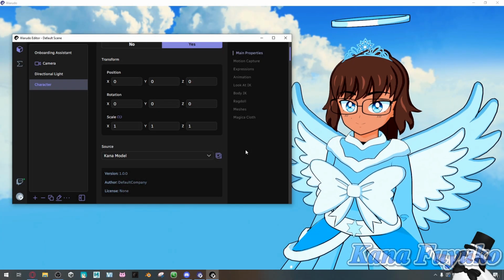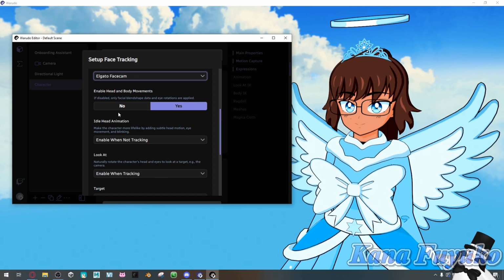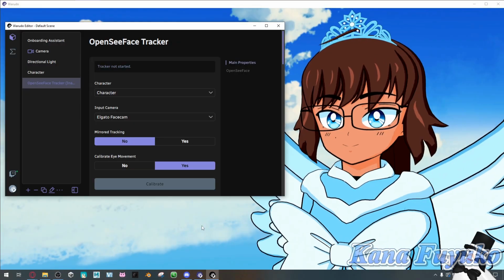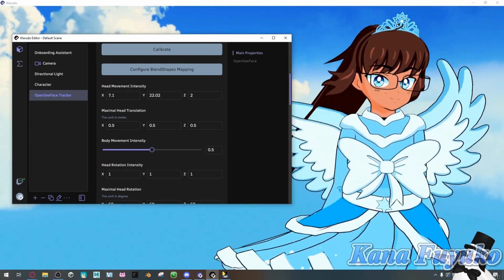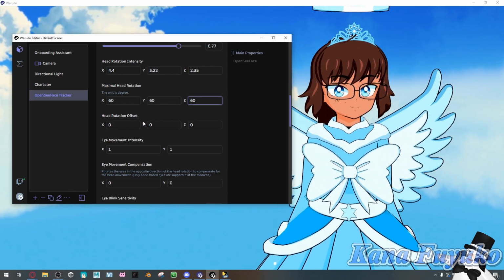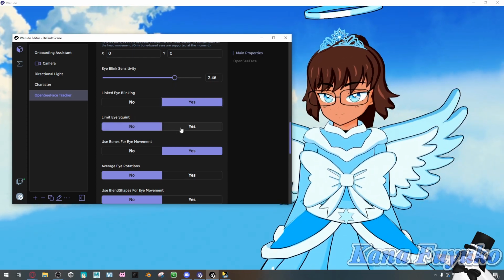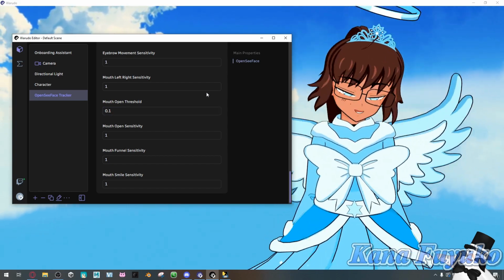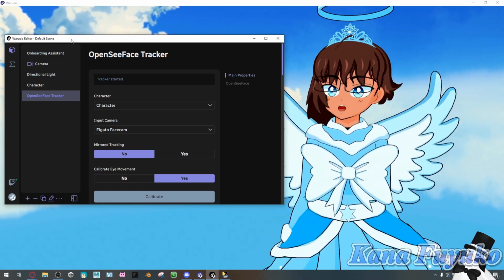How To Use OpenSeeFace In Warudo!!!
In this tutorial, I will show you how to set up OpenSeeFace tracking so you can be able to have tracking similar to VSeeFace in Warudo or set up OpenSeeFace for stylistic or performance reasons.